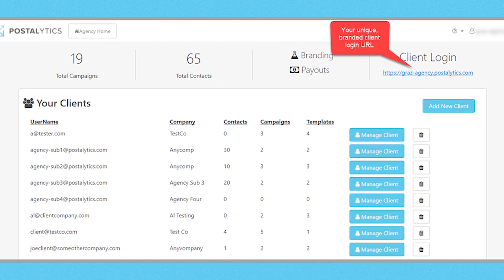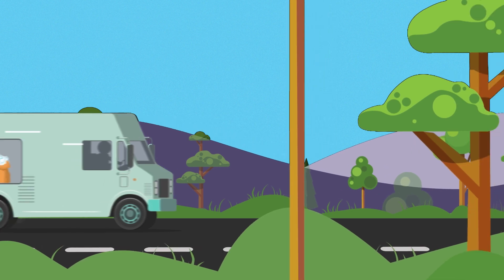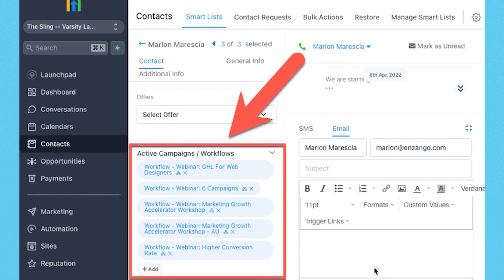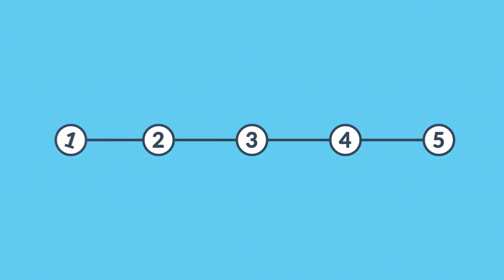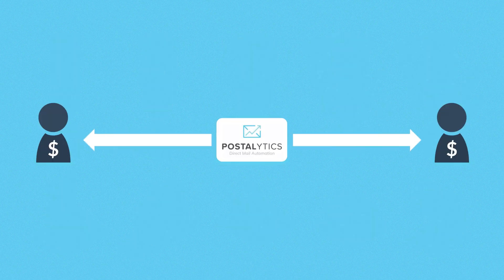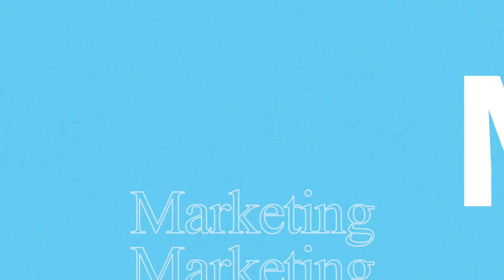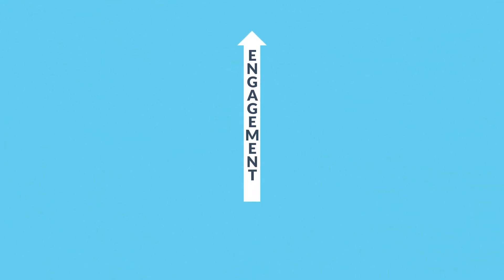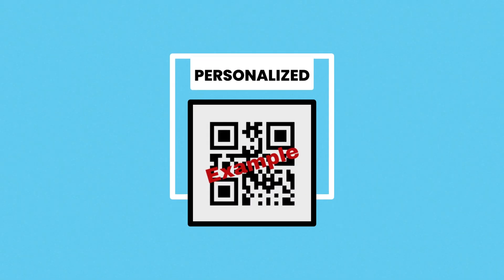Go HighLevel Direct Mail Integration with Postalytics